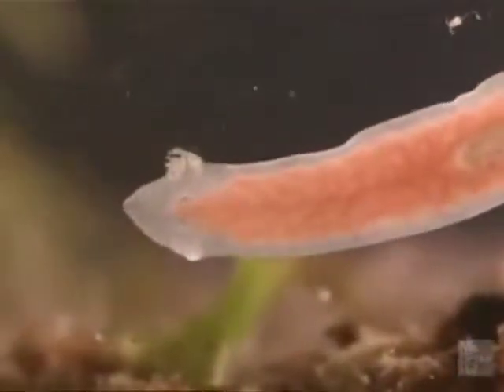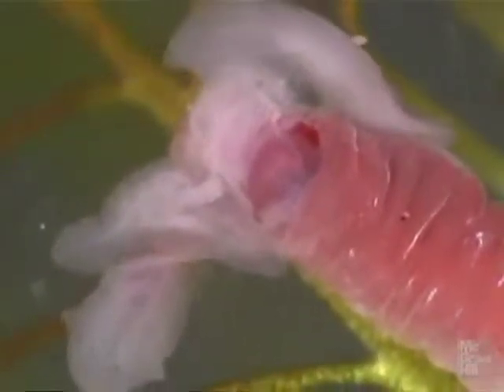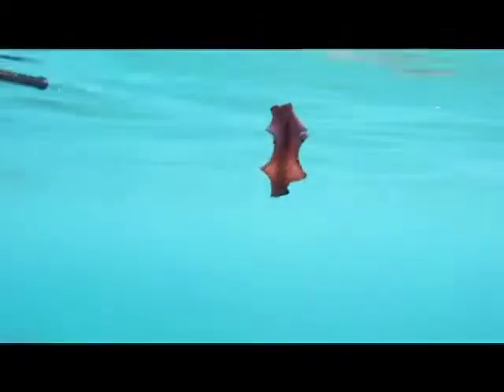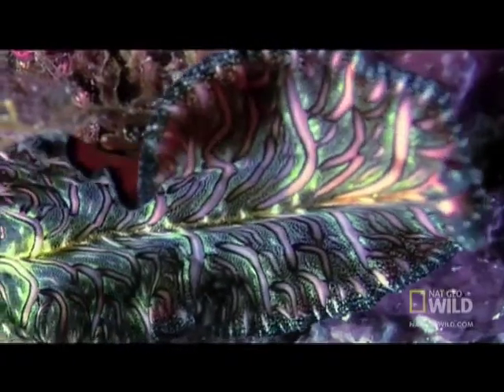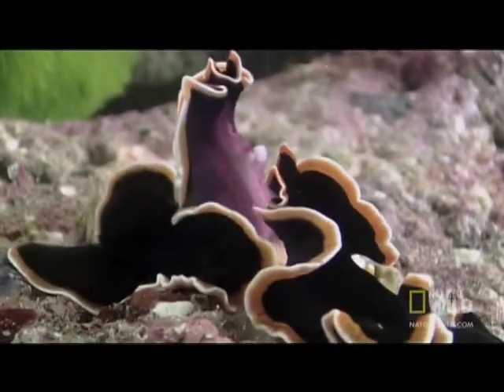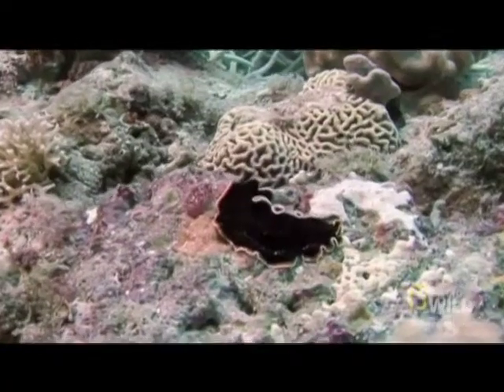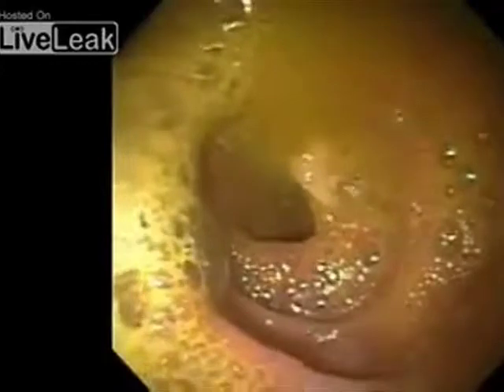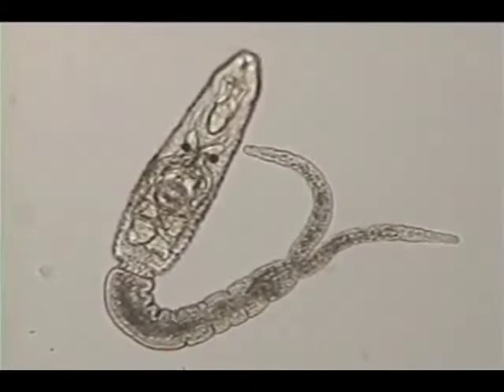Ponder_Platyhelminthes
Video project for BIOL 429 - Amber Ponder